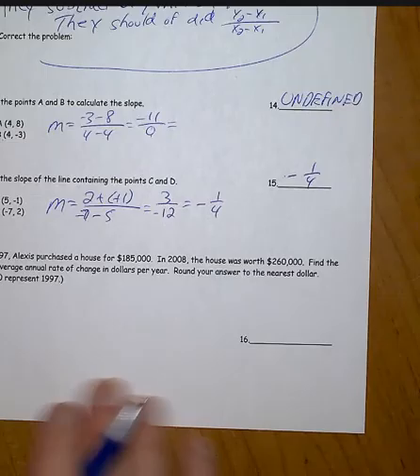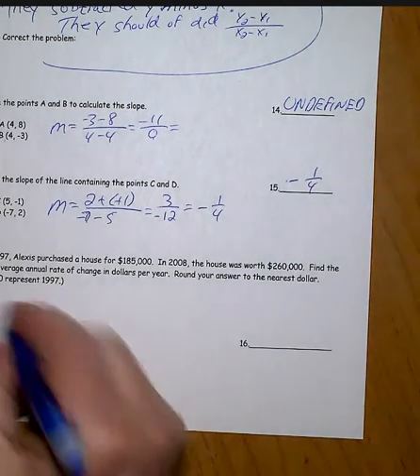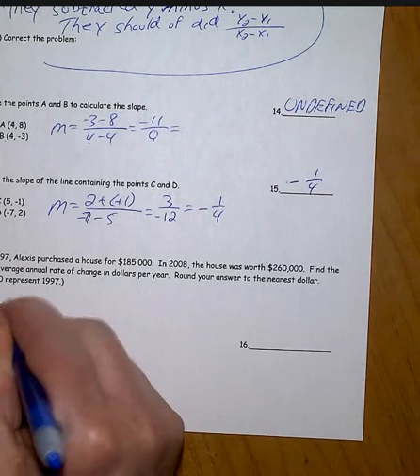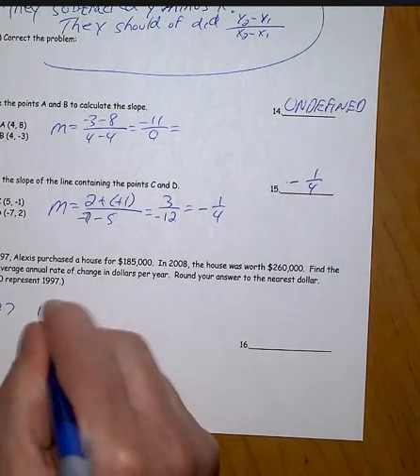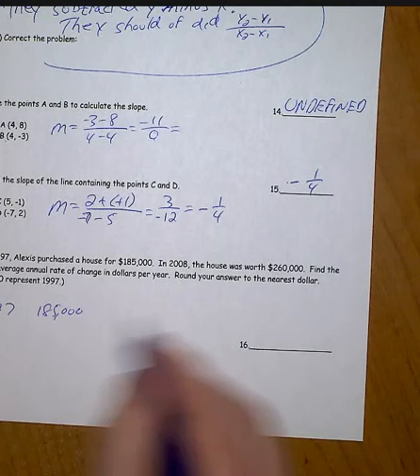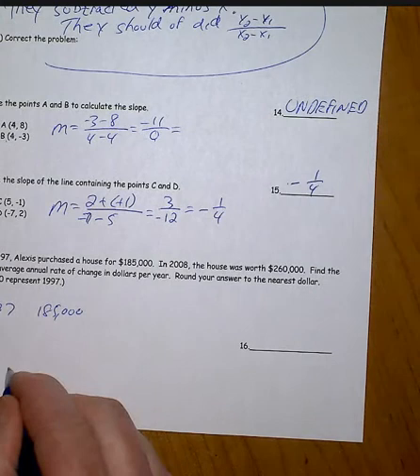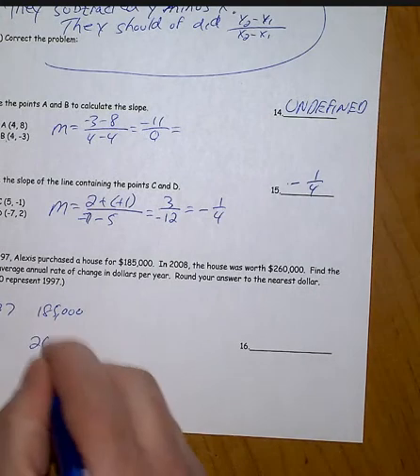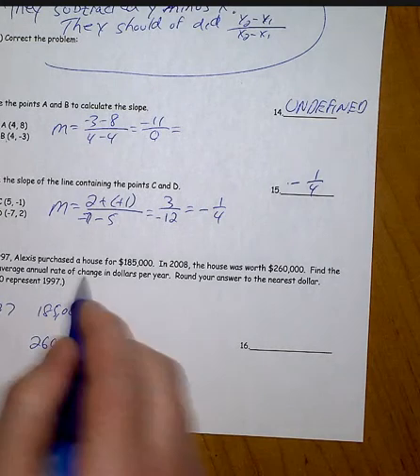UNIT 8A Lesson 1 & 2 Quiz Review